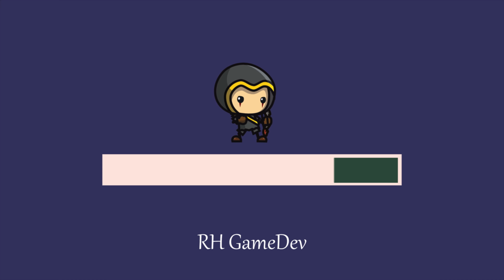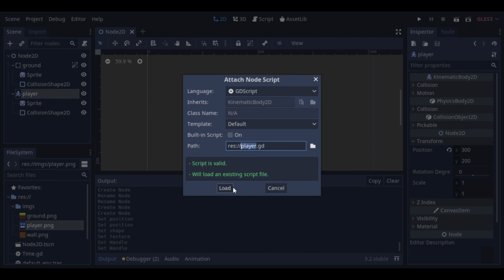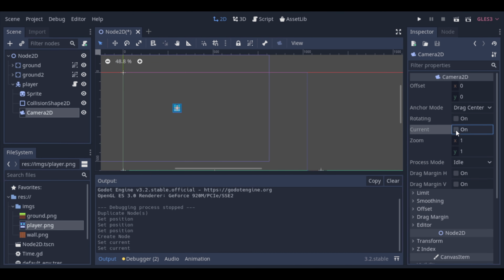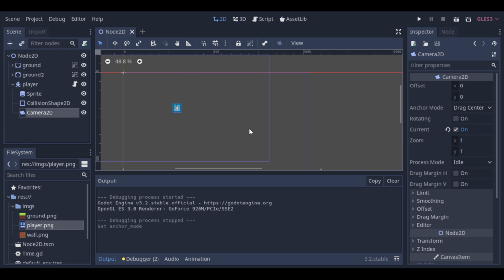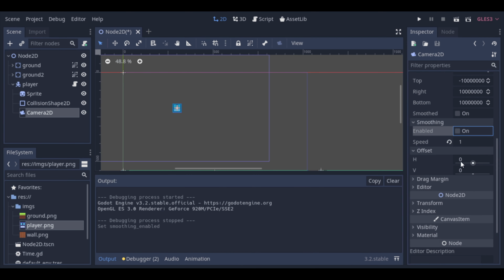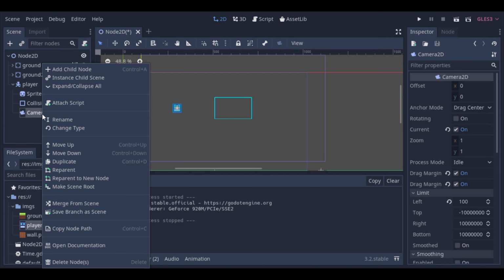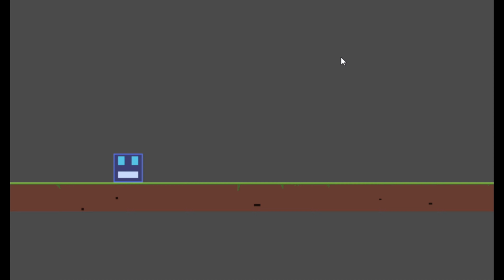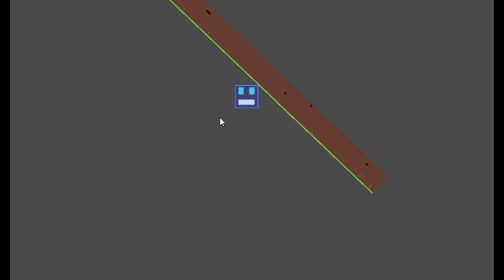Camera2D! How to configure a 2d camera and a work with Timers! (Godot 3.2 serie [8 of x])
In this video we will see how to configure a Camera2d and a Timer.